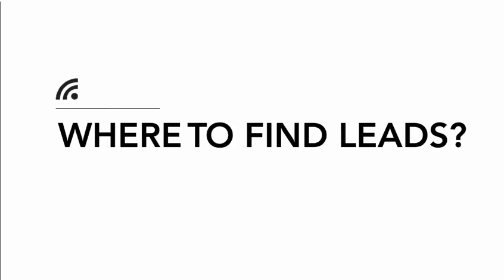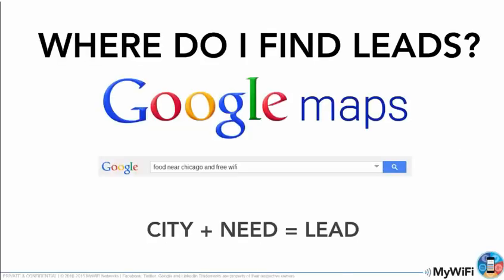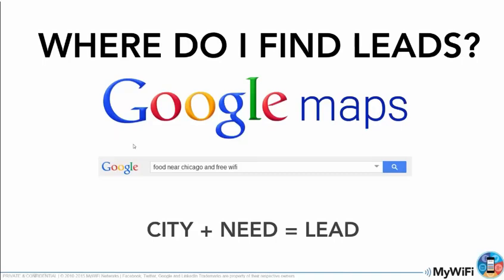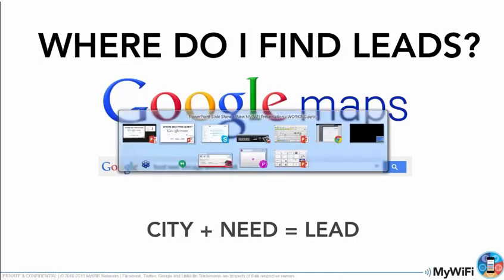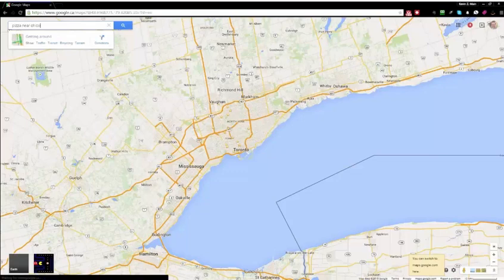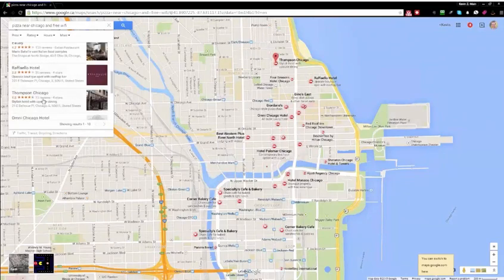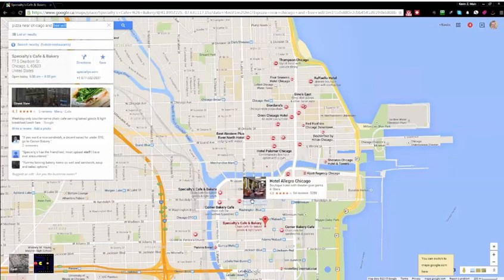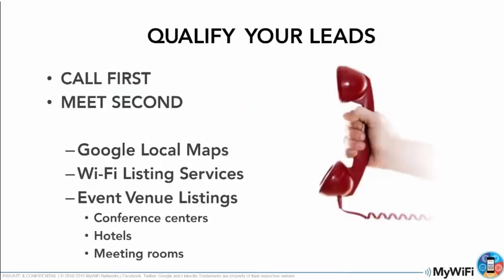How to find leads